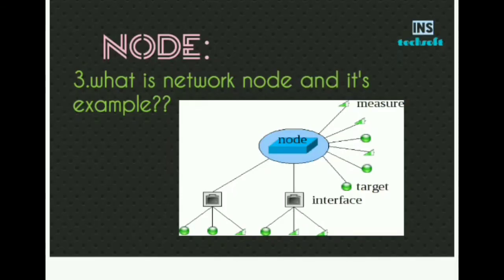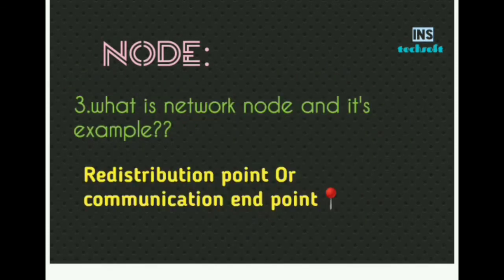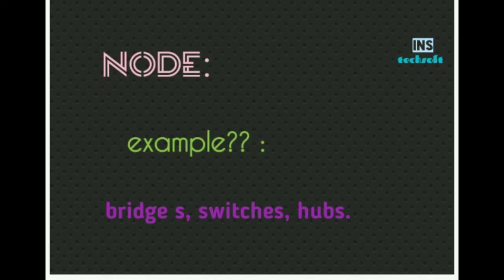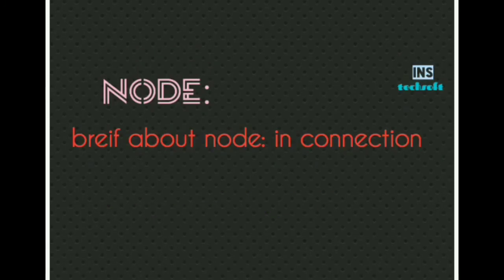What is host &node in network connection explained by swapna...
In this video🎥 we are going to talk about what is node in network and what is host in network and example of host and how it finds in computer in video explained